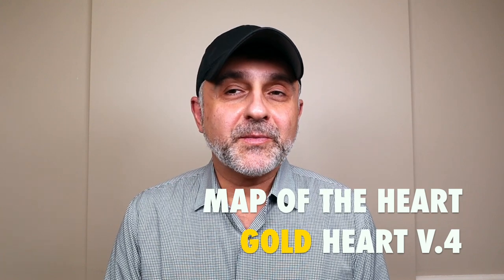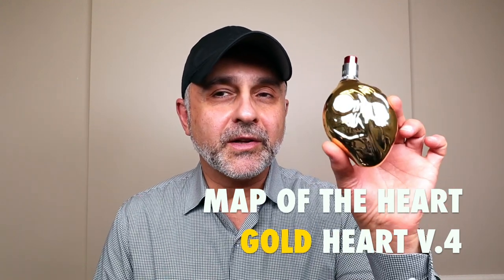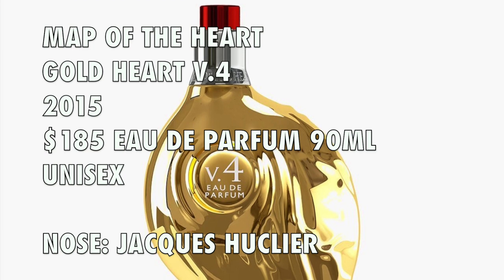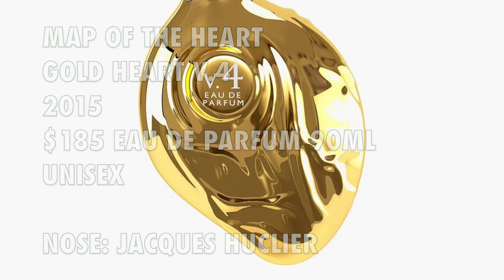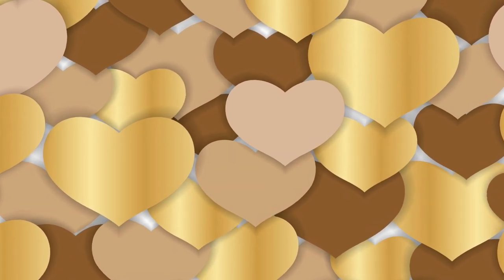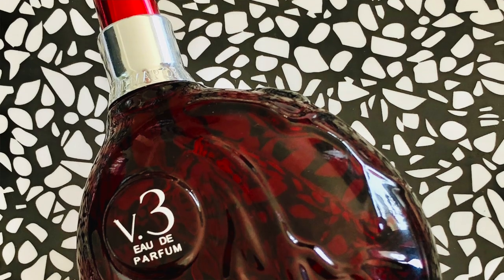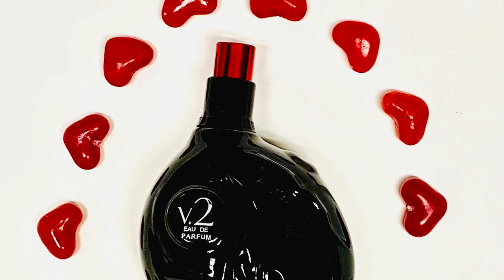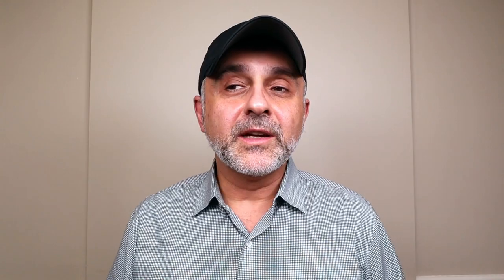MAP OF THE HEART GOLD HEART V.4 FRAGRANCE REVIEW | USA, CA, EU, AUS Full Bottle Giveaway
Map Of The Heart Gold Heart V.4 Fragrance Review

Do you enjoy lactonic fragrances? Know what lactonic means? Milky fragrances are lactonic fragrances and today's fragrances from Map Of The Heart is a lactonic woody-spicy fragrance. Today it's my Map Of The Heart Gold Heart V.4 Fragrance review. Do you know Map Of The Heart fragrances? Please check out my review of Red Heart and let me know what you think of Gold Heart V. 4. Does this sound great to you?

Map Of The Heart - Gold Heart V. 4
Year Of Release: 2015
Style: Woody Spicy
Perfumer: Jacques Huclier
Concentration: Eau De Parfum
Price/Size: 90ml/$185

Reviewed Red Heart V. 3, Black Heart V. 2 and now Gold Heart V. 4
What remains are Clear Heart V. 1, Purple Heart V. 5, Pink Heart V. 6 and White Heart V. 7

Top Notes: Cardamom, Pink Pepper, Cinnamon
Heart Notes: Warm Milk, Saffron, Rose Oil, Peach
Base Notes: Cedarwood, Musks, Australian Sandalwood

Saffron, Milk, Cardamom, Pink Pepper, Sandalwood, Peach, Cinnamon, Cedarwood, Musk, Rose Oil
Accords: Warm Spicy, Aromatic, Leather, Woody, Lactonic, Fresh Spicy, Woody Spicy

Map Of The Heart Gold Heart V.4 Fragrance was sent to me for this review video. The views and opinions for Map Of The Heart Gold Heart V.4 Fragrance are my own. If you're curious to try Map Of The Heart Gold Heart V.4 Fragrance please buy or obtain samples/decants prior to purchasing a full bottle. Fragrances I like you might not like and vice versa, so I cannot guarantee you will react to this fragrance as I have.